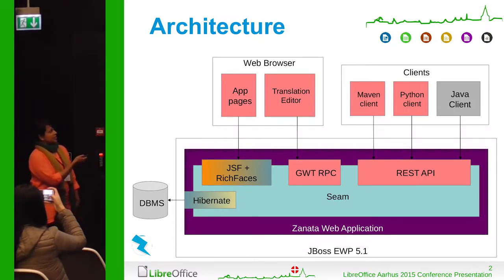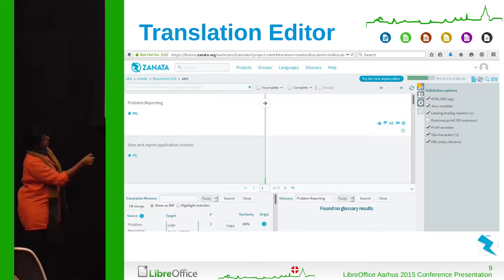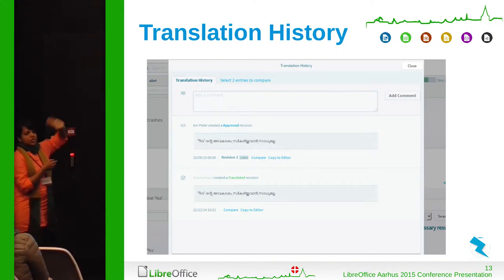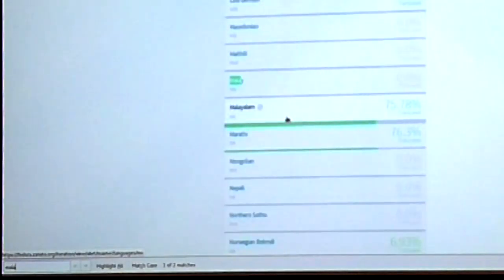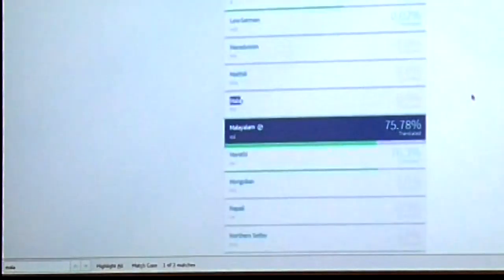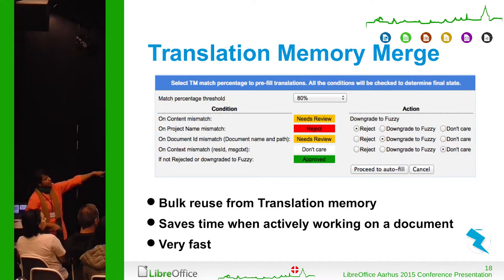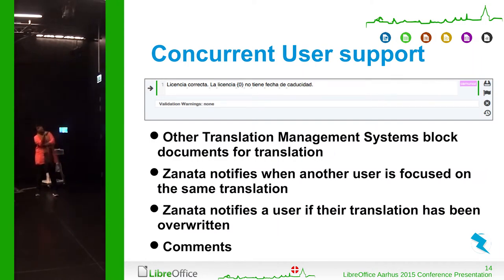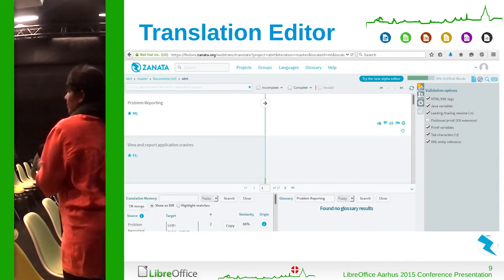Zanata (Ani Peter)